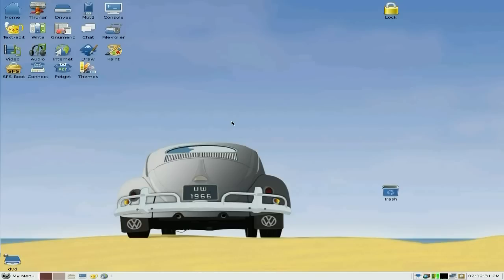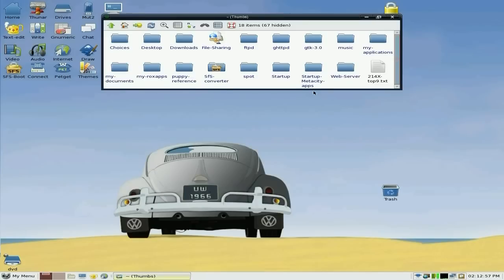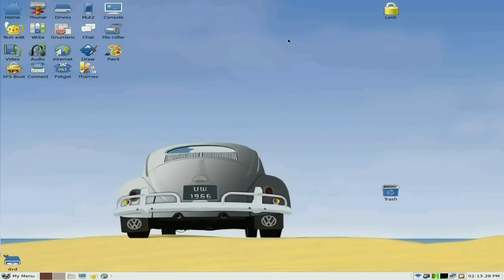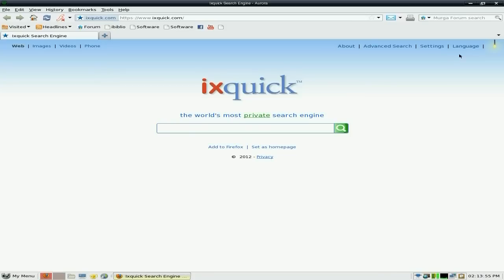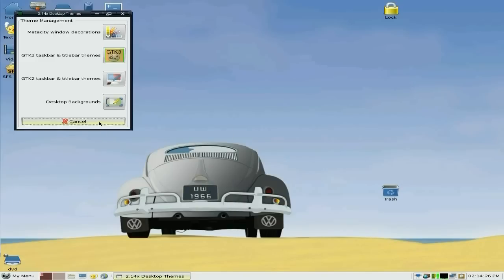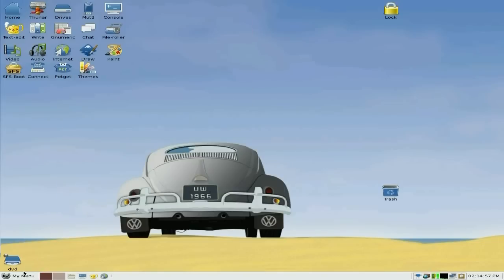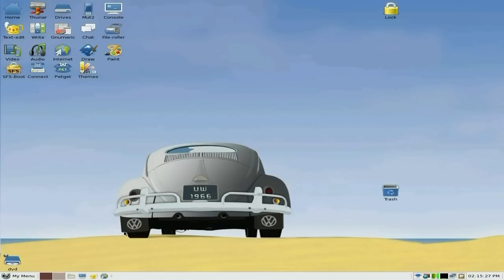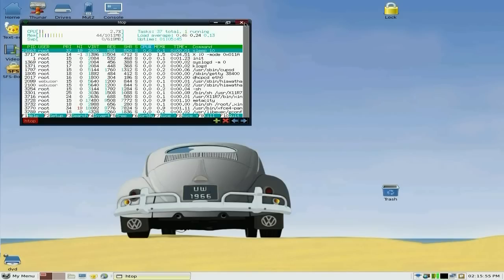Classic Pup 214 GTK3 Alpha 10.1...Long Title.!!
Here we have a little project from tuxxxx and it's classic pup 214 gtk 3, so he is having a play with gtk 3 to see how it goes and it does look quite good and for the size of the d/l it is worth you time to have a look at it...super